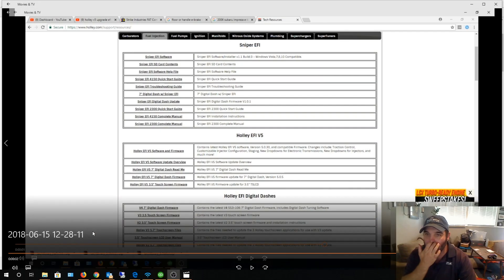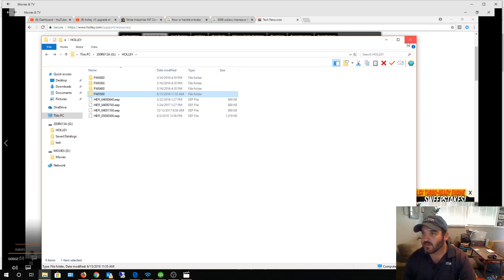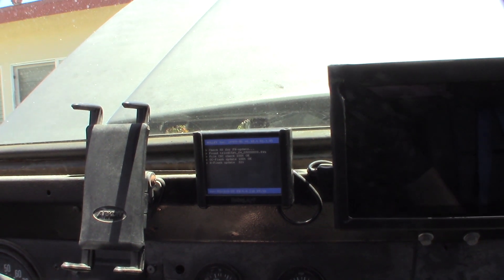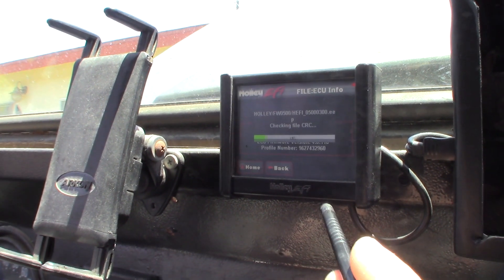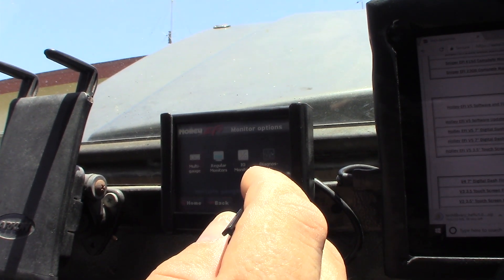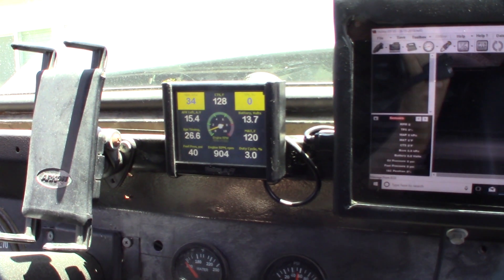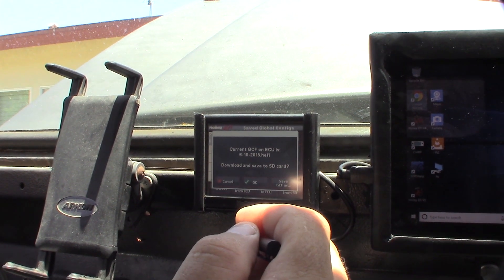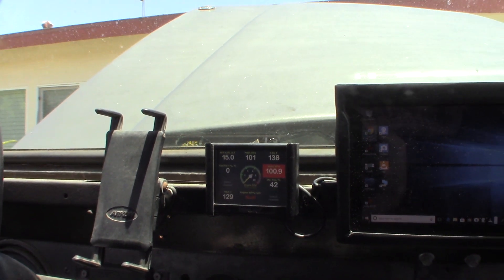Holley V5 EFI Version 5 software firmware upgrade 3.5 touchscreen HP Dominator Terminator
I just saw this in Holley's website. I usually check once a month to check for firmware updates. This is pretty easy to upgrade. You can do it from a Holley dash live 3.5 touch display or Holley's software. Its allot faster is you do it from the touchscreen and SD-card. If you found this video helpful or would like help fund future experiments. please donate below.